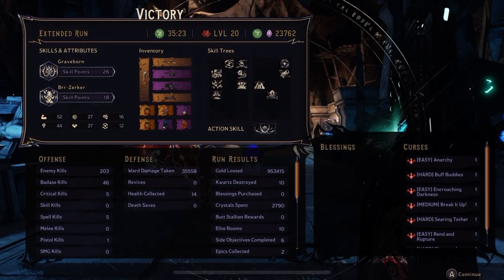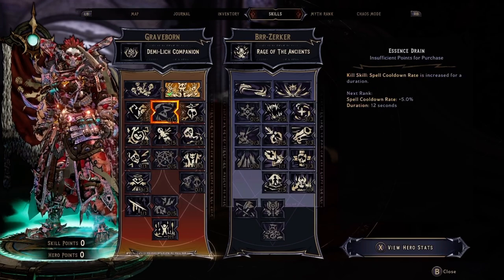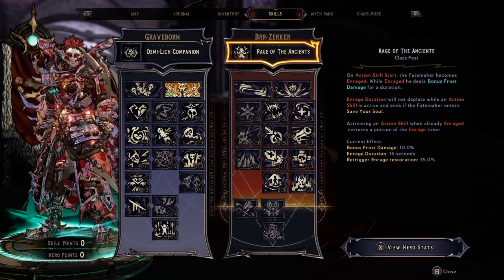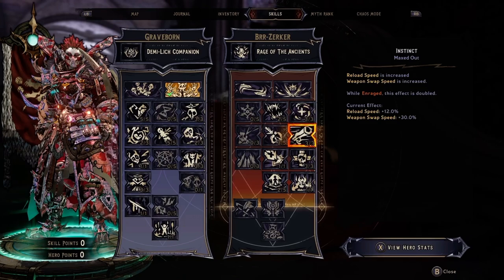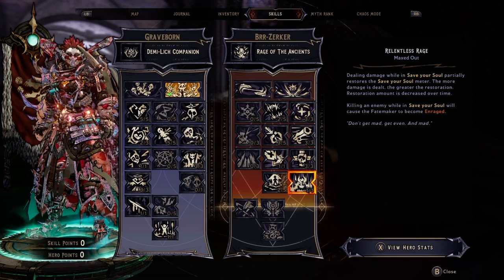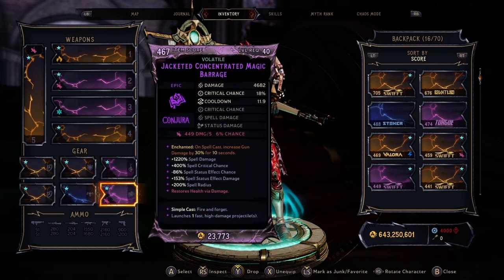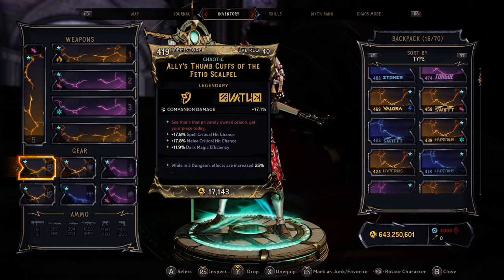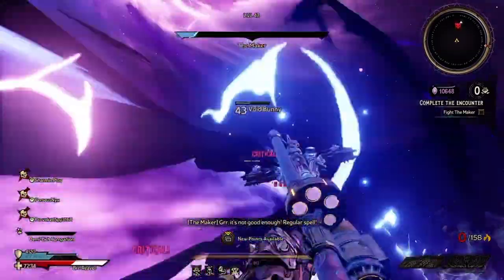Graveborn + BrrZerker LVL 40 Insane INVINCIBILITY NO FROST Damage Build | Tiny Tina’s Wonderlands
Graveborn + Brr-Zerker = Brr-Reaver
This class is amazing due to Brr-Zerkers insane passives which increase health, and damage to enemies nearby. This goes very well with the Reaper of Bones action skill providing near full INVINICIBILITY from even the hardest boss in the game as demonstrated in the end of this video, TINY TINA herself!

I’m fairly new to content creation on this scale. I’d love to continue doing it and I will regardless but any donations are greatly appreciated! More content on the way along with a schedule for release!

TrackstarGGs is a variety gamer with a specific taste in Single player RPGs, Multiplayer Looter Shooters, Single player campaign, casual playthroughs!
This content is transformative.